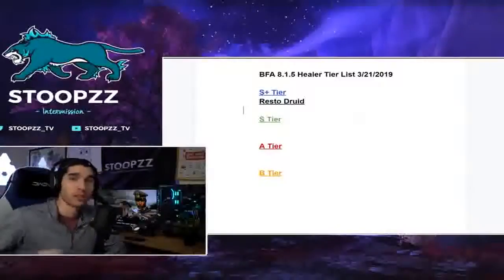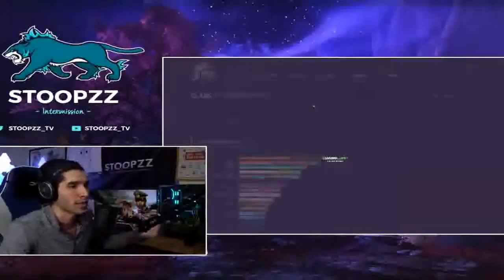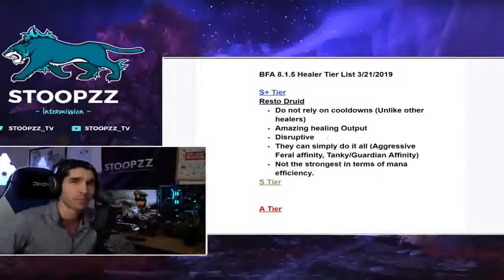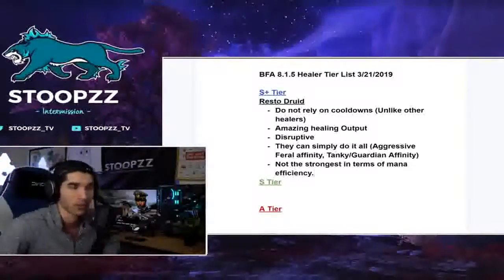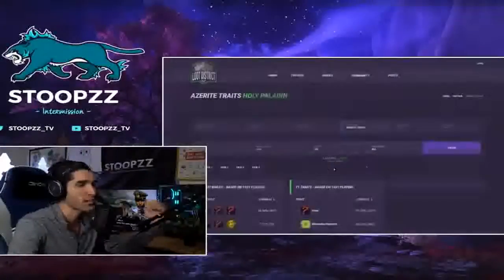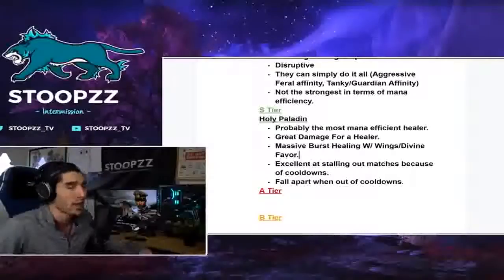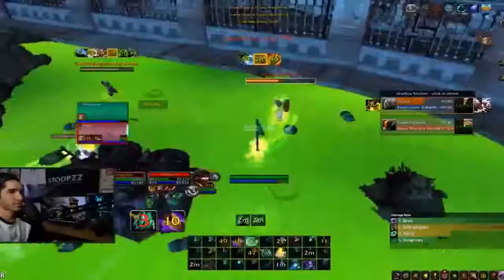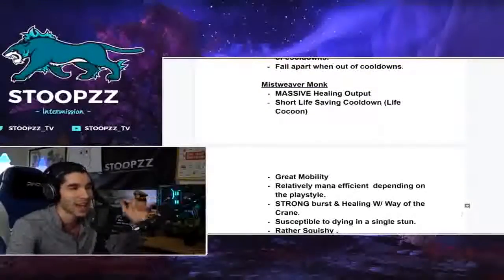Юрий Капустей Live Stream